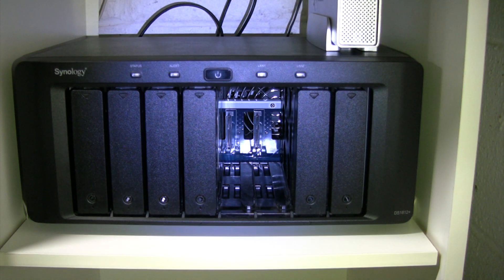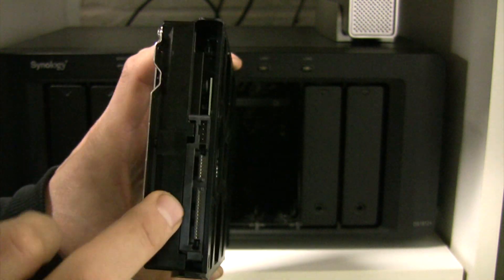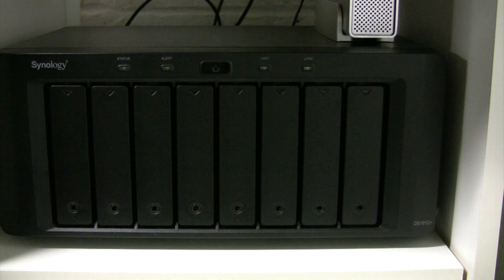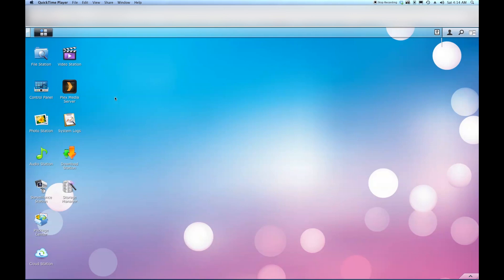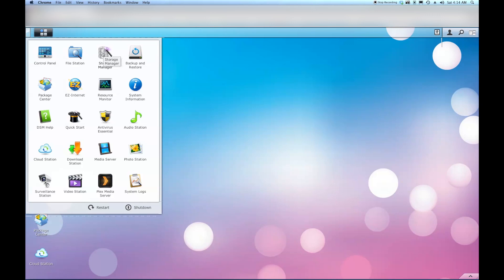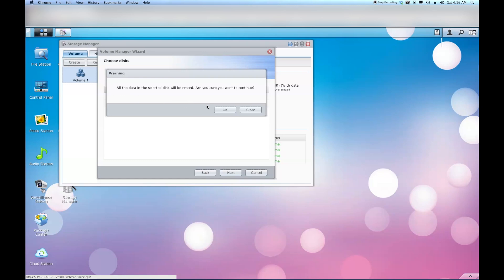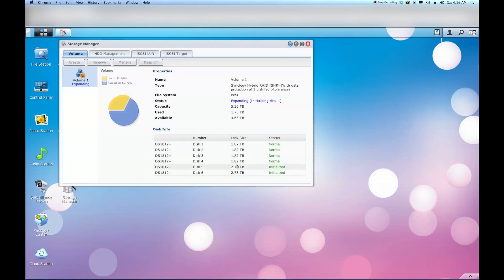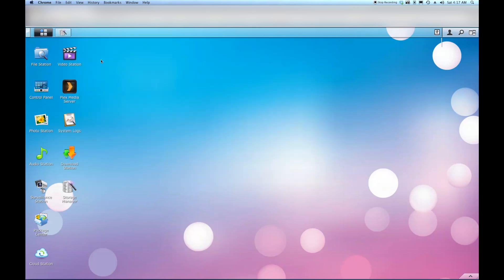Adding Drives To Synology 1812+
A quick tutorial of me, adding 2 - 3TB hard drives to the Synology 1812+ Nas.